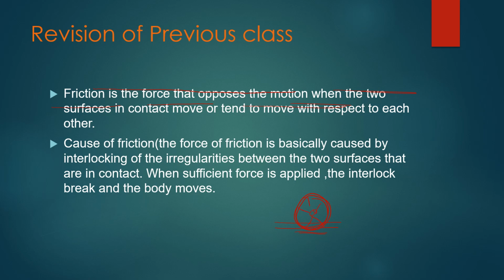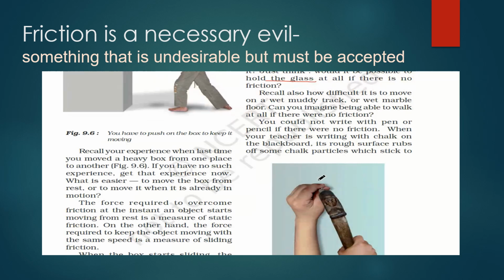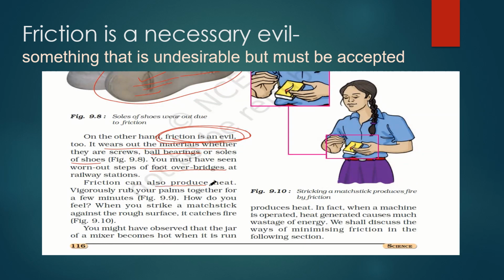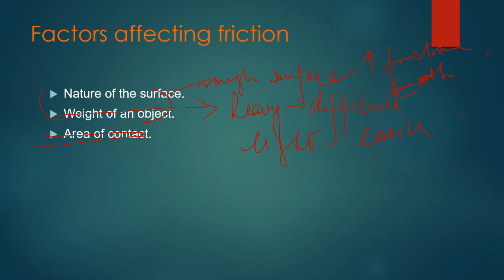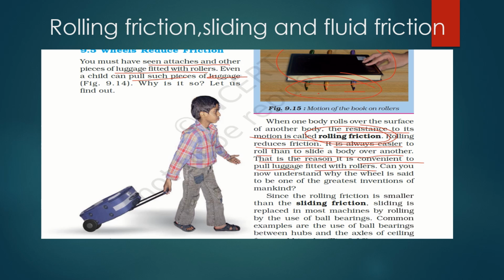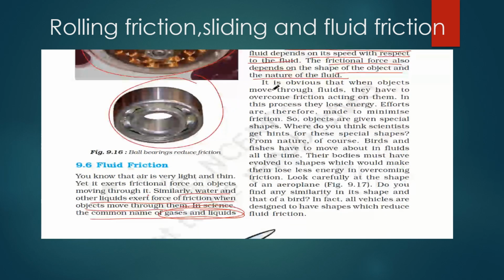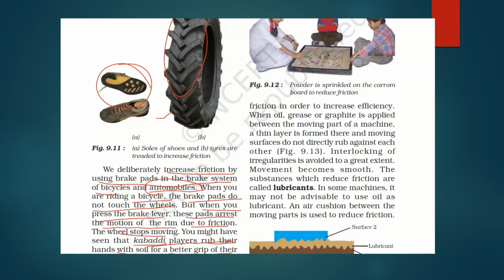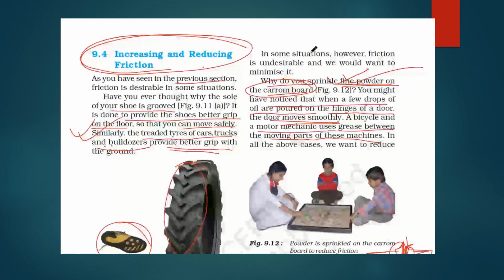Friction- A necessary Evil I Grade 8th I CBSE/NCERT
In this video I have discussed in detail about the advantages and disadvantages of friction and why it is called a necessary evil.
I have also discussed about the ways to increase or decrease friction in our daily lives.
Please refer to the link given below for friction part 1